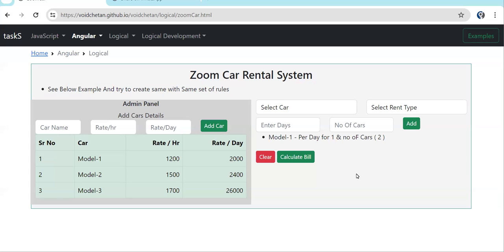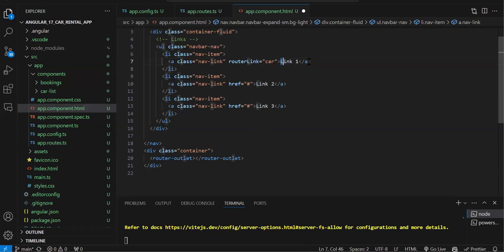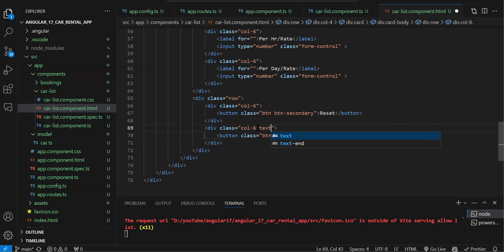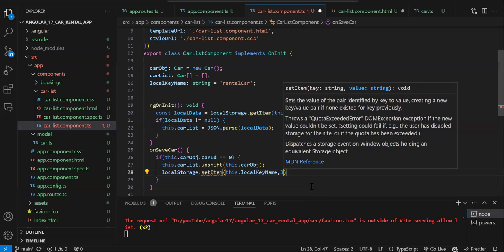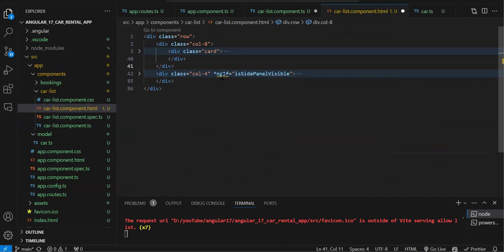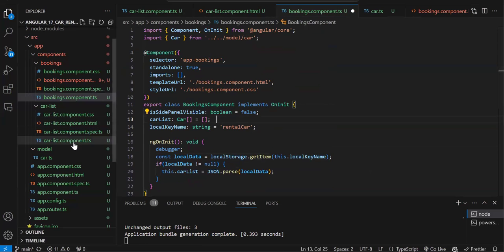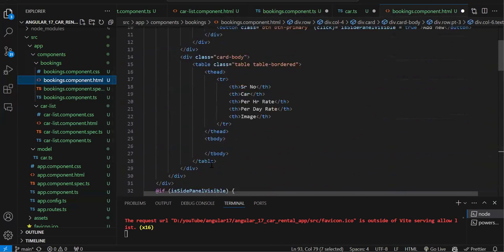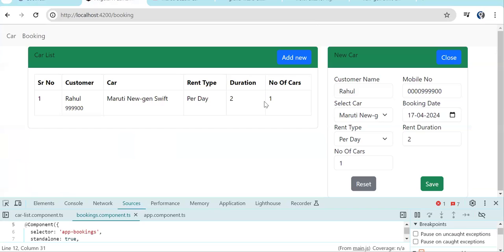Create a Car Rental System in Angular 17 | Full Project with Vehicle Booking & Local Storage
Car Rental App in angular 17 with Local-Storage.
Angular 17 + Bootstrap + Local-Storage.

This is part 1 where I have completed basic Car Rental App Flow.
User can add car + User can do booking.